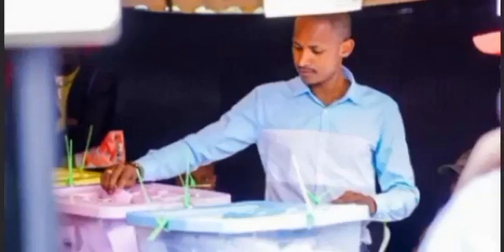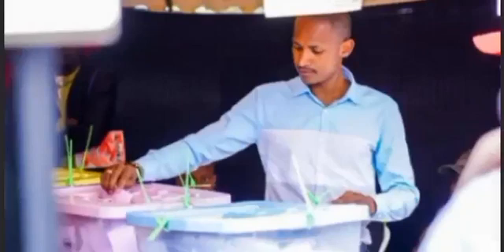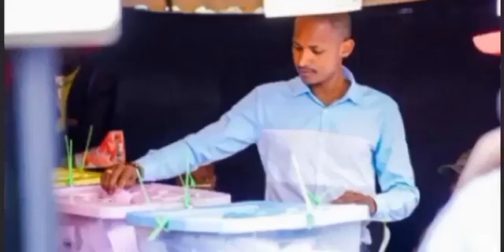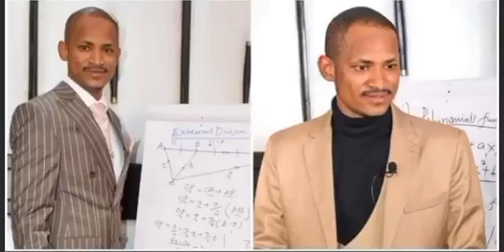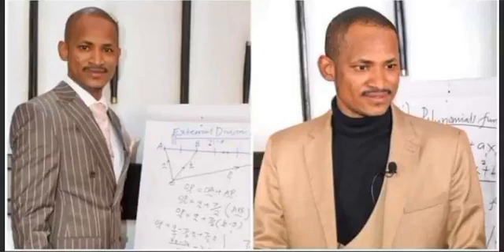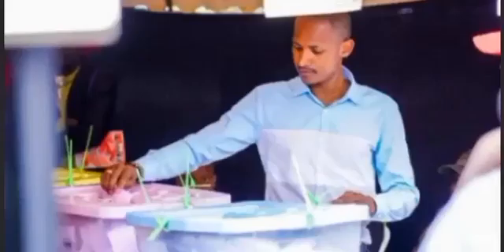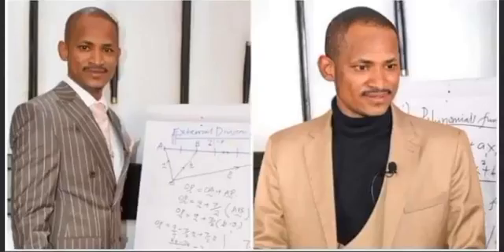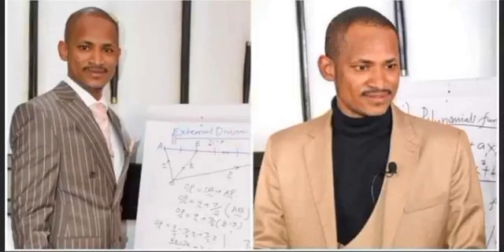Babu Owino Gives Mathematical Explanation Of 0.01 By 14 Million Votes.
Embakasi East Member of Parliament Babu Owino has given his explanation as to whether 0.01 percent of 14.2 million is 1,420 or 142,000 votes.
Taking on social media,the Embakasi East Member of Parliament noted that the calculation is equivalent to 142,000 votes as the number after the decimal is equivalent to a vote.

Journalist Samuel Brian brings you the latest news as they happen in a digital way.

Facebook: Journalist Samuel Brian KE